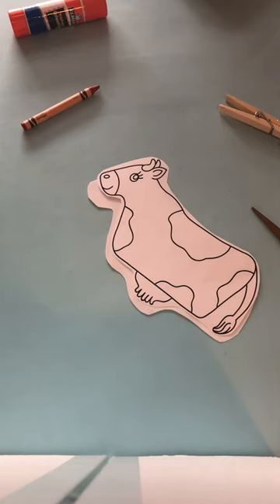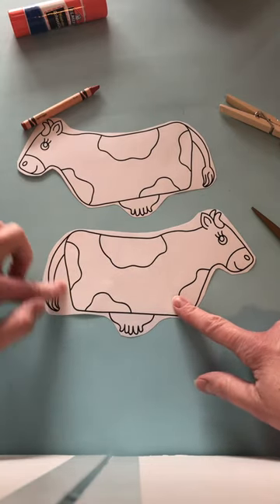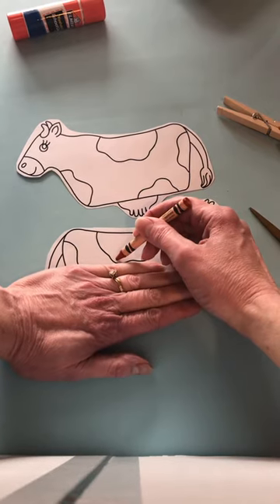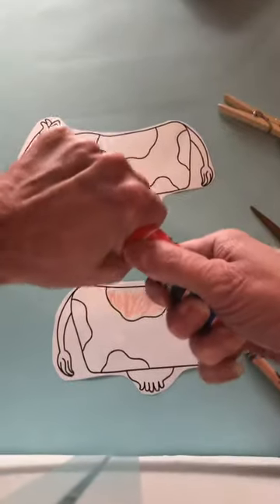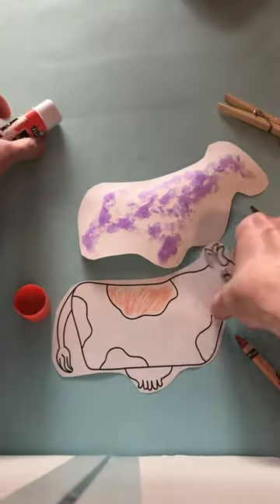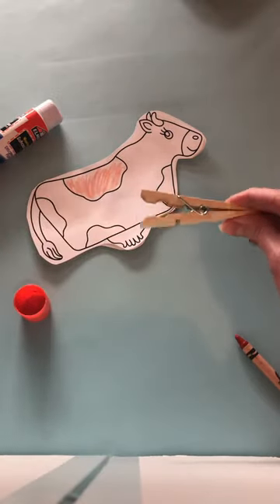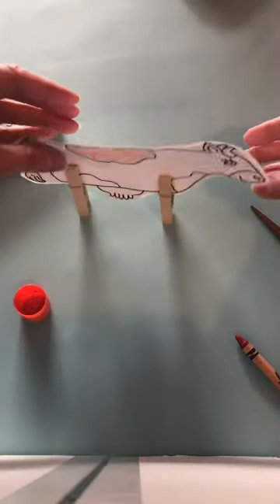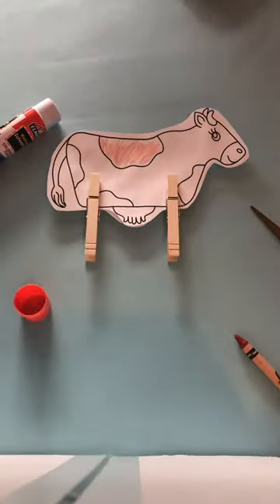Clothespin Farm Animals